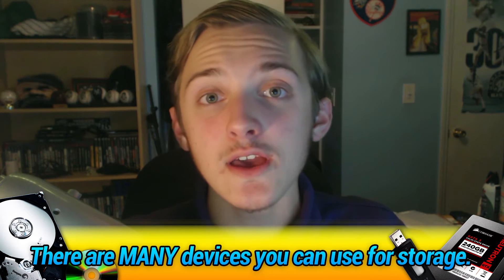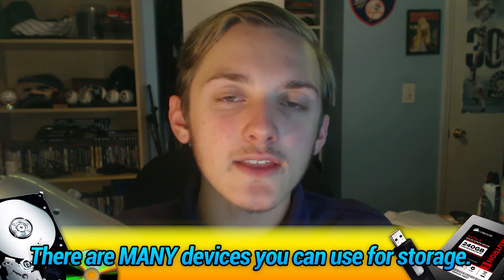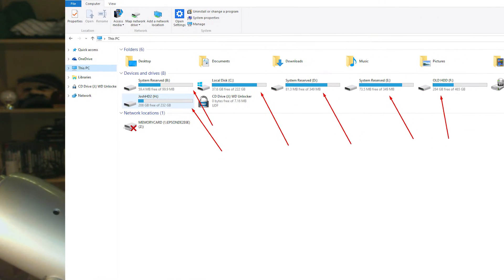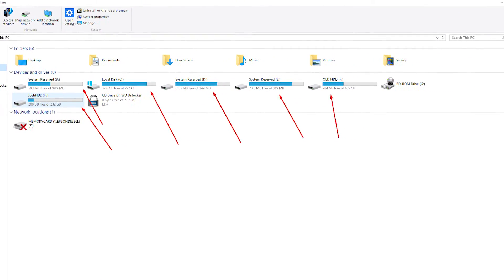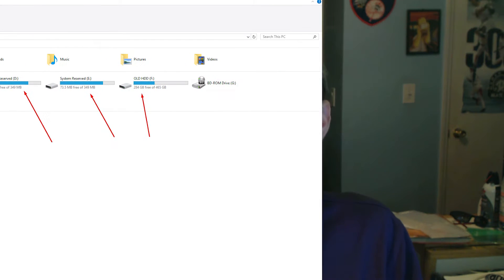MEMORY VS STORAGE - Difference Between Memory and Storage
Whats the difference between memory and storage? Good question! Today we discuss RAM, hard drives, solid state drives, and more in the discussion of Memory vs Storage. This is important in the IT field as there are great differences between these two terms. Computer Memory and Storage are both very important, so it is good to know what the difference between the two is.  If there is any confusion, let me know down in the comments below!

Welcome to On The Fly! This is a series dedicated to sharing knowledge on a variety of topics technology related. There will be a place for everyone in this series, from beginners to enthusiasts. The topics may range from hardware like RAM and hard drives, to software, like Operating Systems, to certain technologies that make hardware and software work... and more!!

If there are any specific topics you'd like to see covered On The Fly, let me know down in the comments section below!

Follow TechTrainerJosh on Twitter!